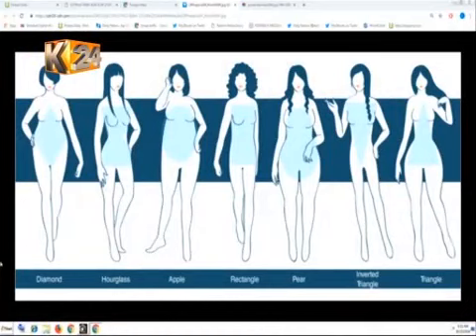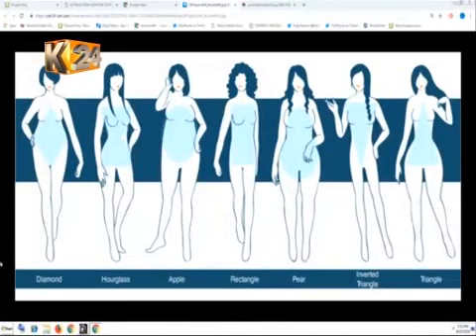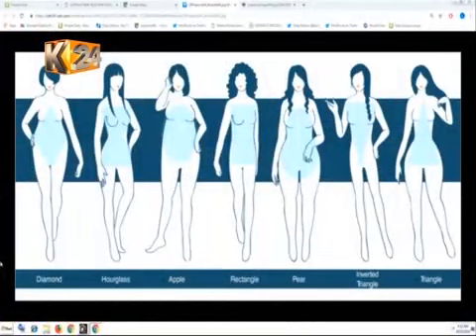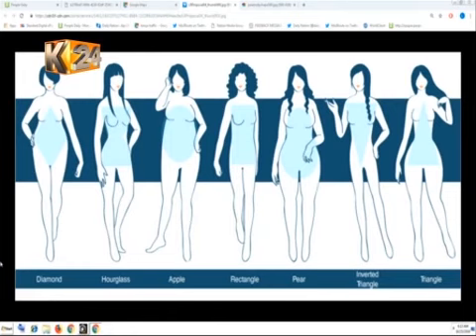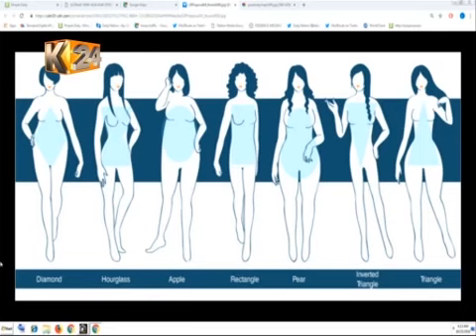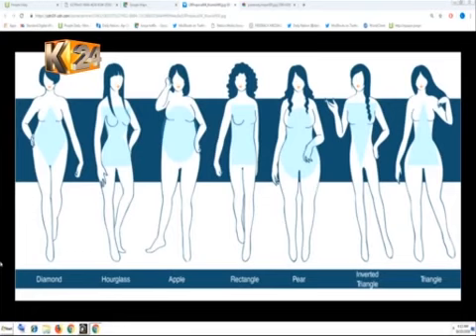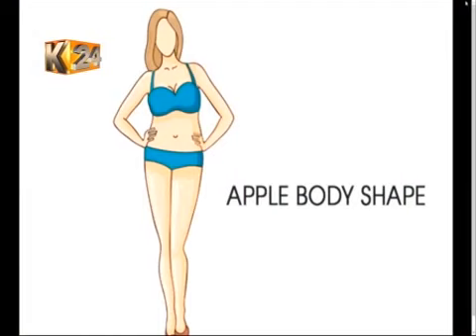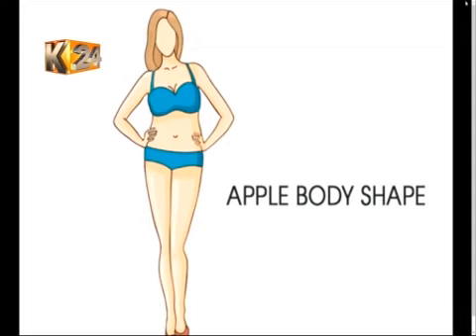MY INTERVIEW ON K24ALFAJIRI: UNDERSTANDING YOUR BODY SHAPE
Hello there!
I had an amazing and exciting day at an interview with K24Alfajiri as a stylist and we got to talk more about understanding our body shapes and dressing the part.
Could you tell it was a first time being interviewed on TV? LOL

Special thanks to:
Models : Julie, Sylvia and Christine

Stay blessed.